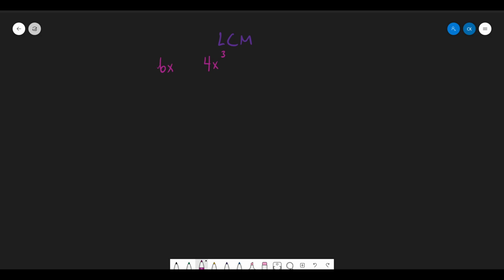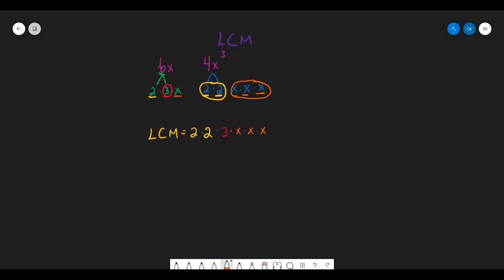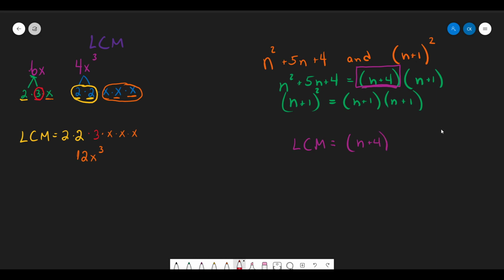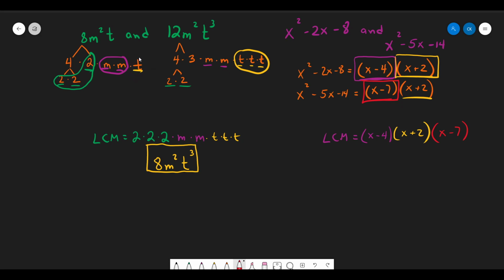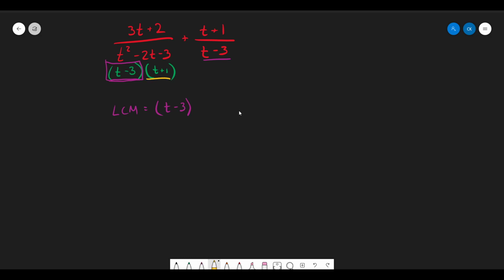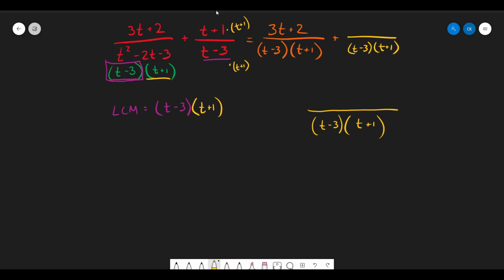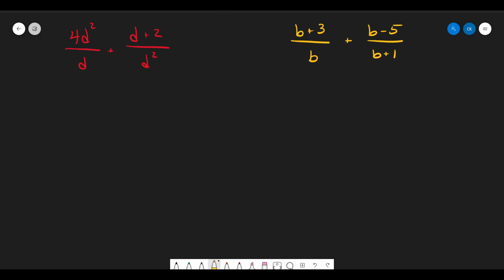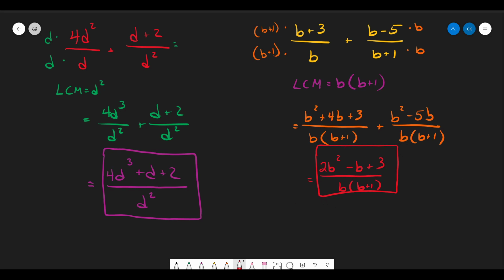Adding and Subtracting Rational Expressions with Unlike Denominators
Students will learn how to find the LCM of 2 polynomials and then how to use that to add and subtract 2 rational expressions with unlike denominators